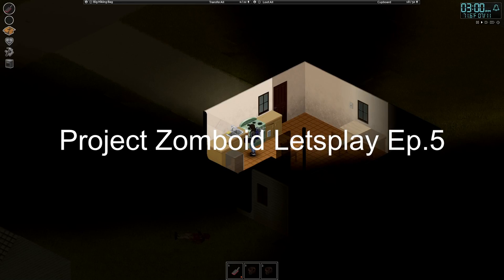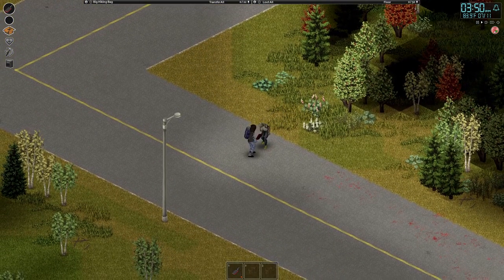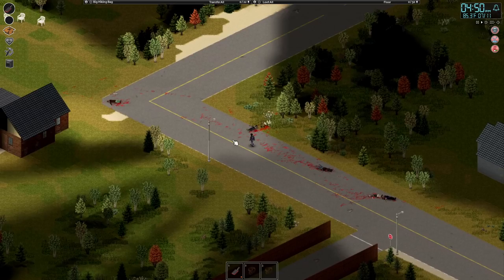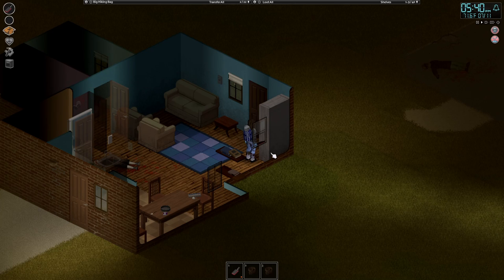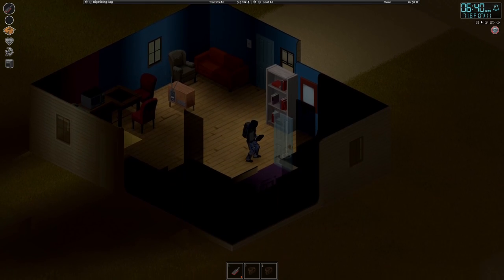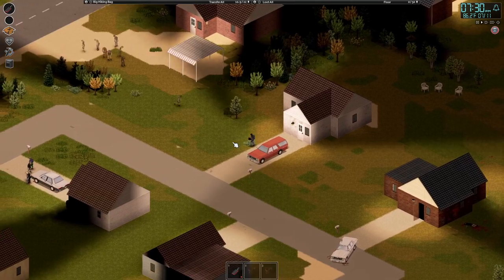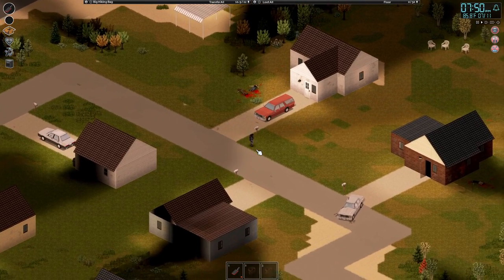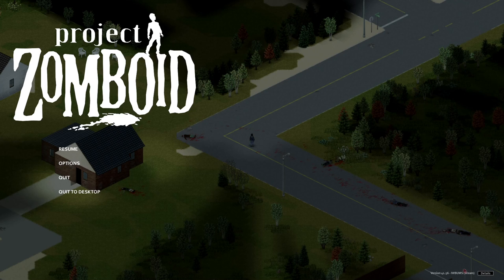Project Zomboid Letsplay Ep.5 Thinning the population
I will be playing a lot of Project Zomboid!